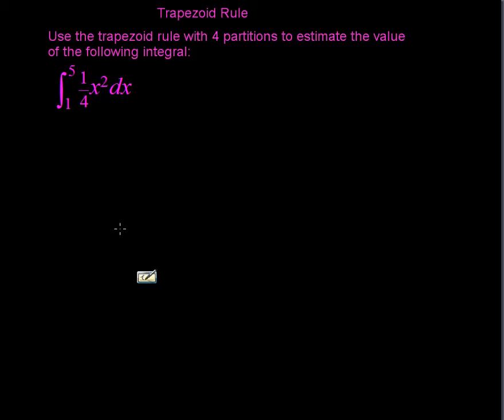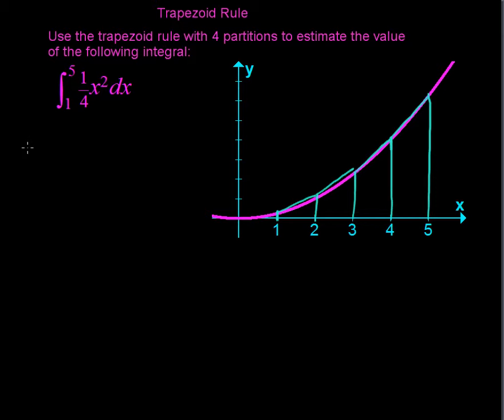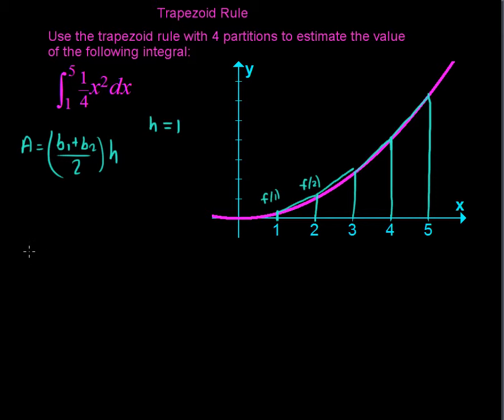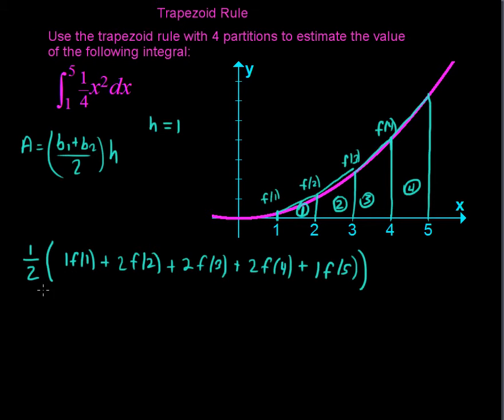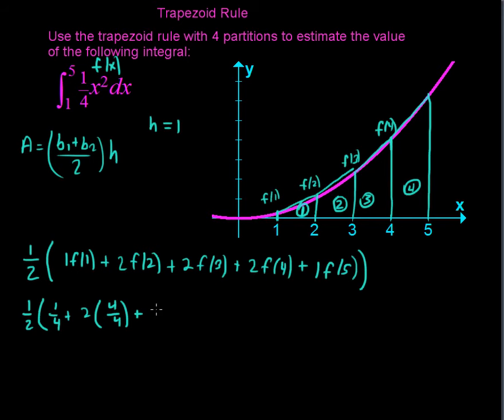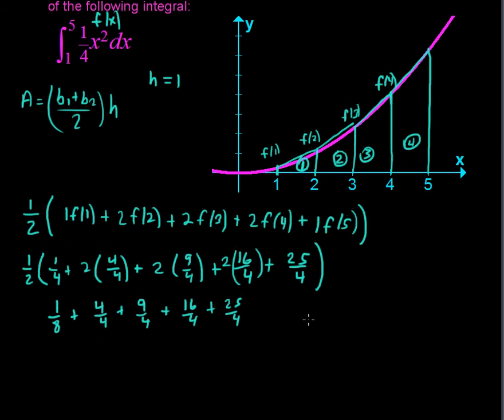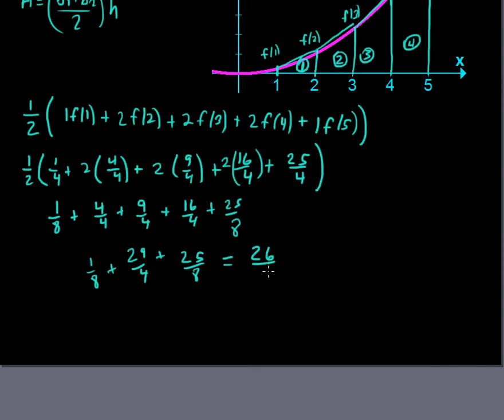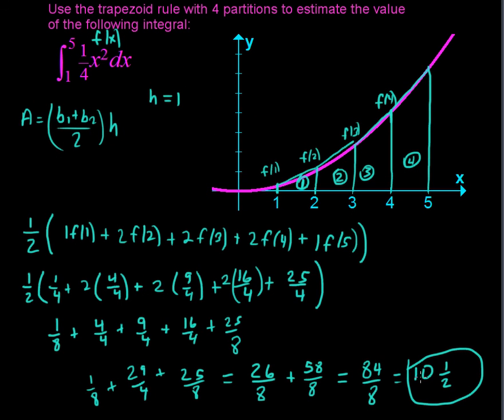trapezoid rule example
This is an example of using the trapezoid rule to estimate the value of a definite integral.